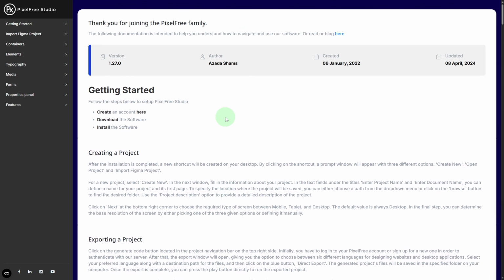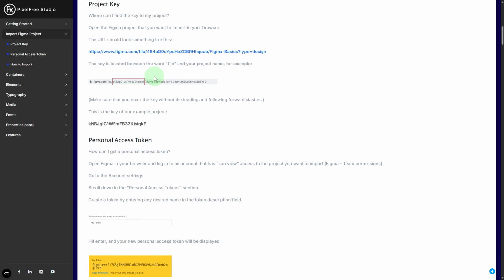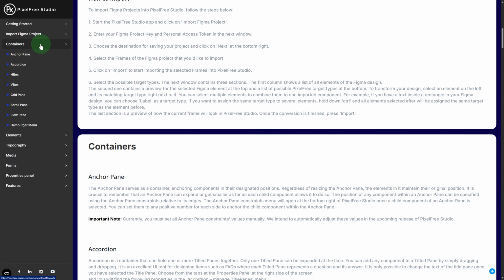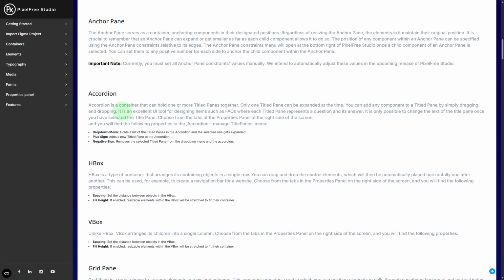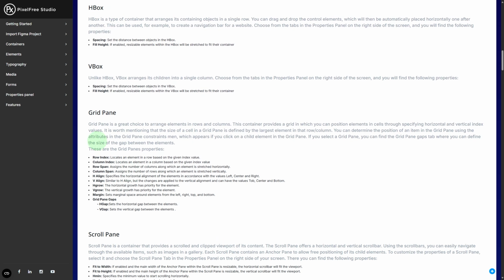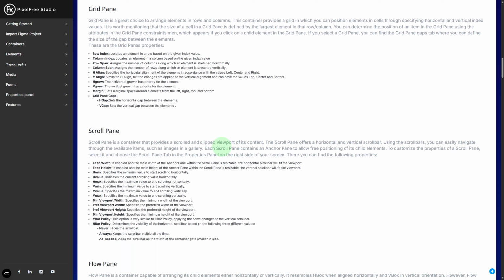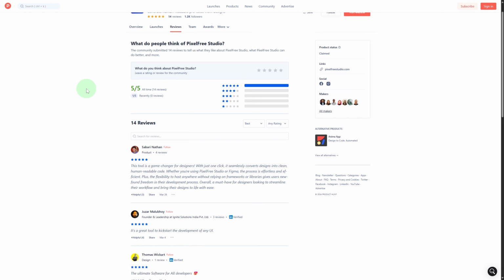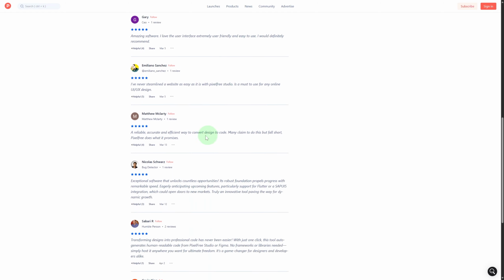PixelFree Review: Complete Step By Step Guide (Best Low-Code Mobile & Web App Builder)